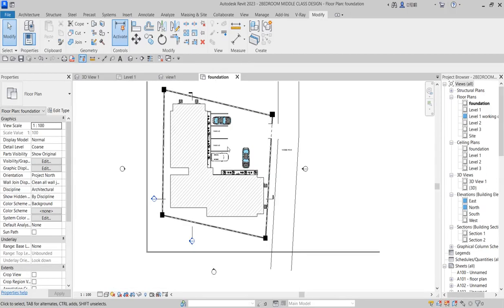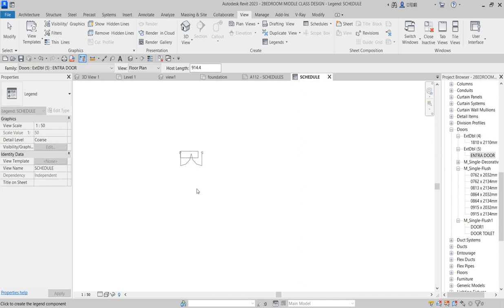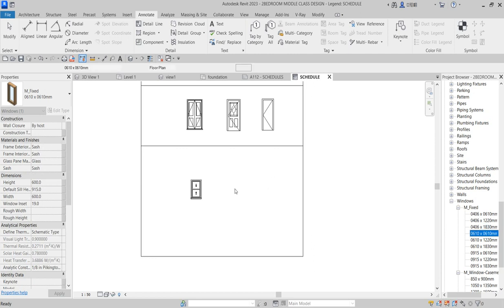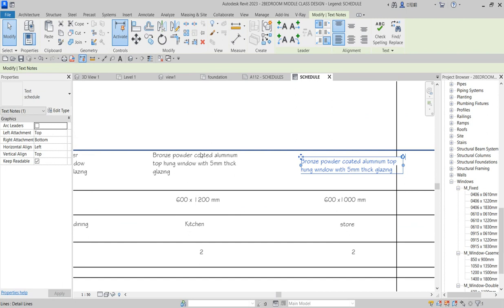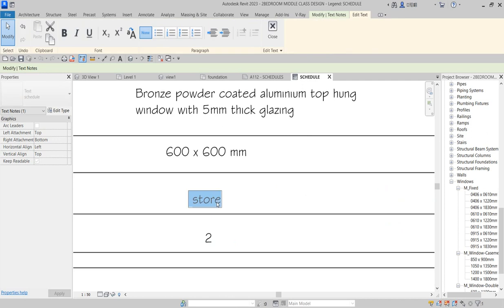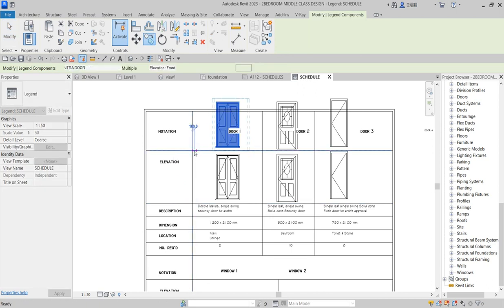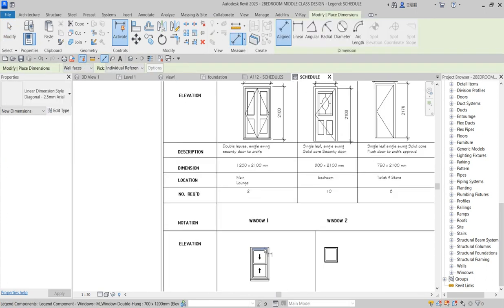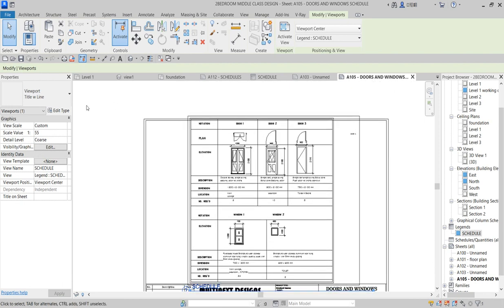#8 How to create Doors and Windows schedule in Revit | 2 Bedrooms Middle Class house design#skibidi